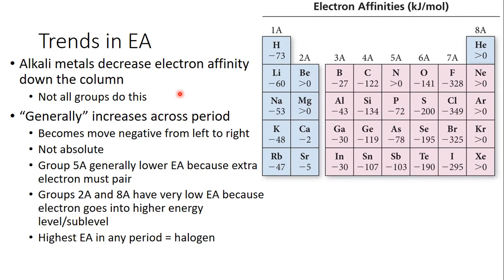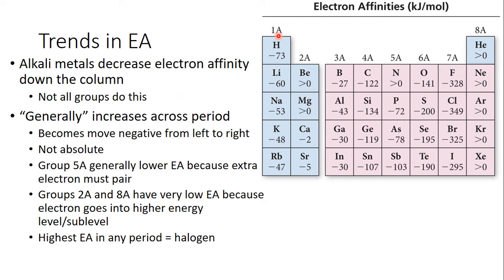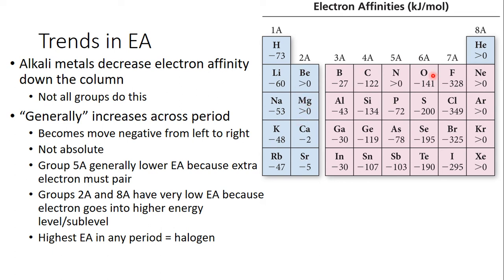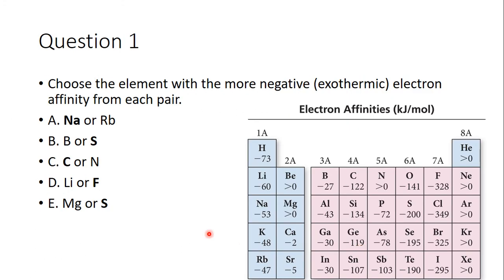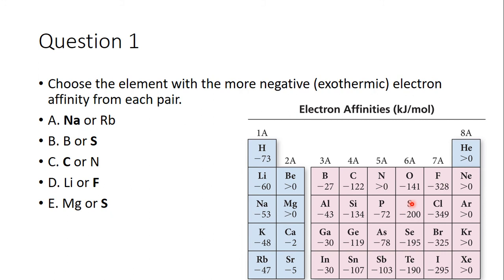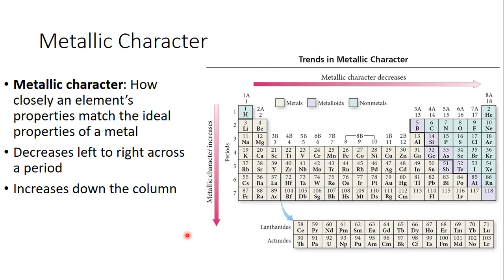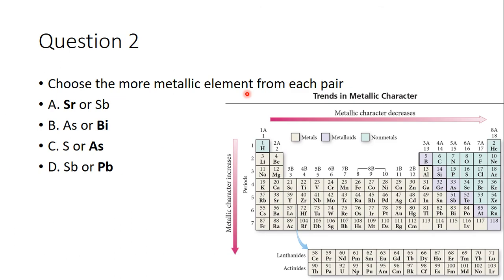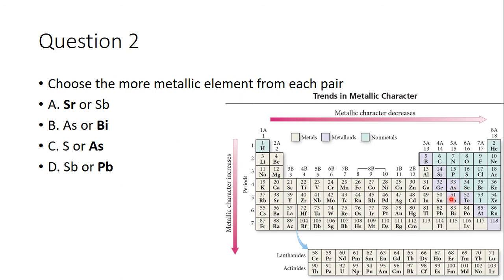IGC PS20 04 28 2020